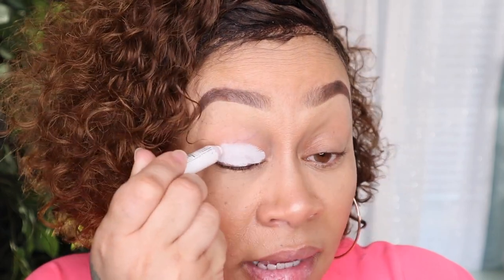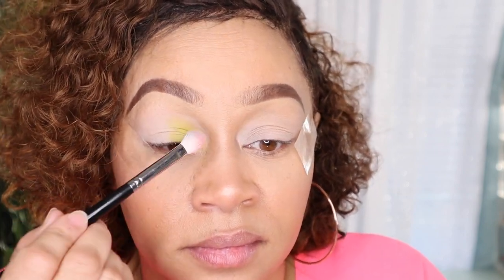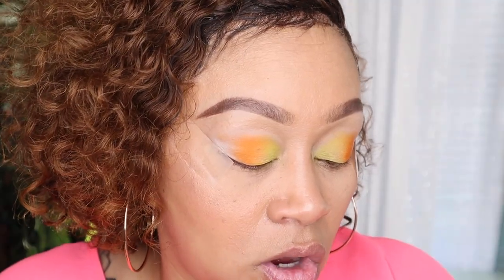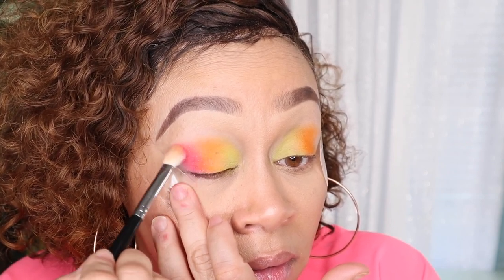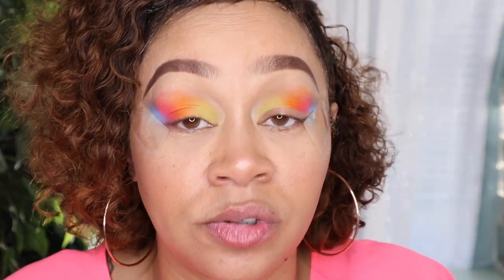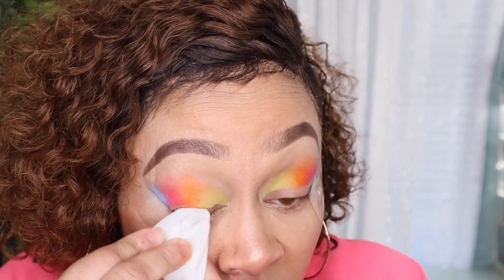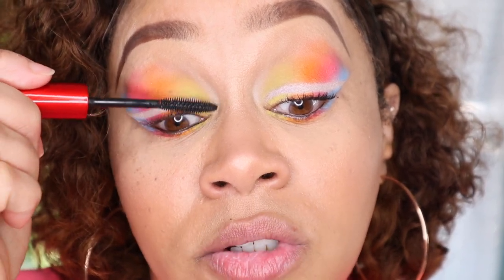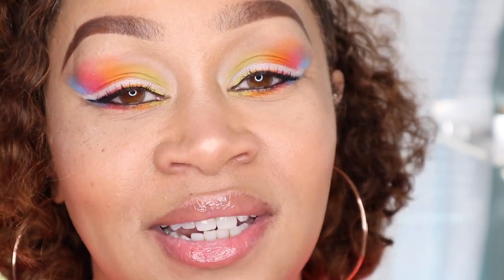Easter Egg Inspired Colorful Eye Makeup | It's Your Beauty